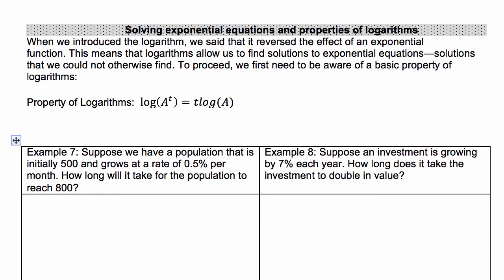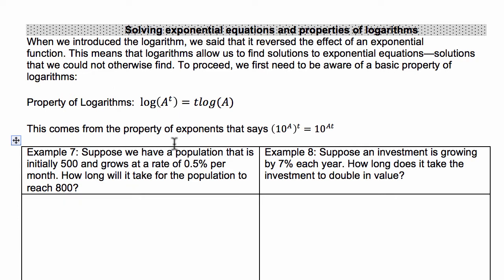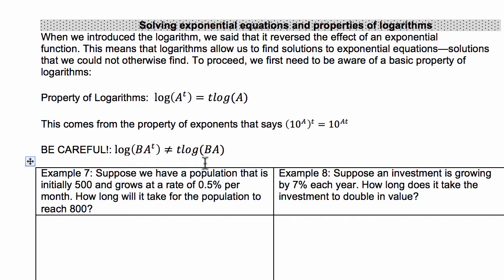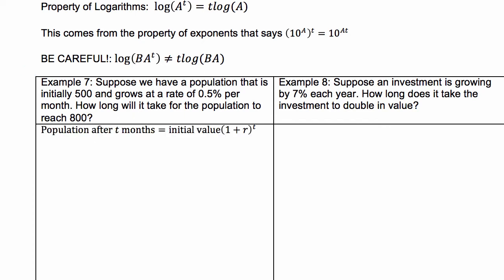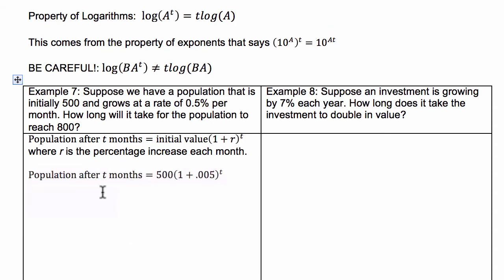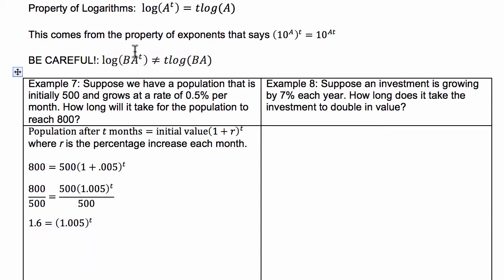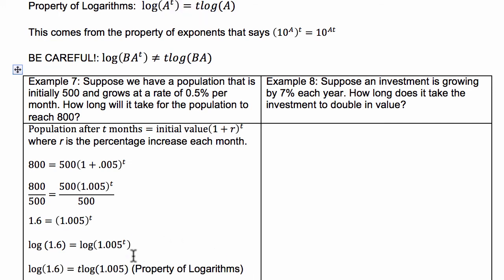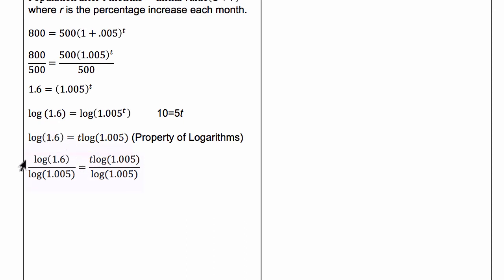3.3 Logarithmic Phenomena Example 7